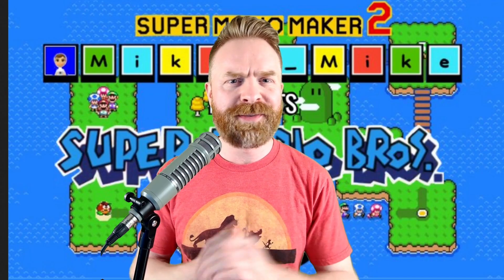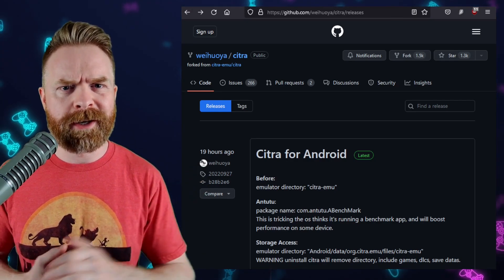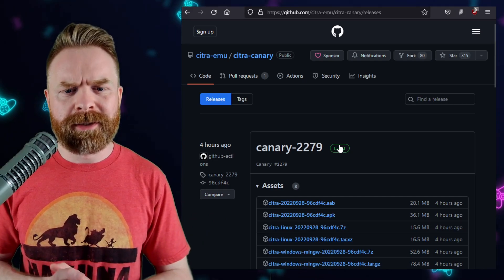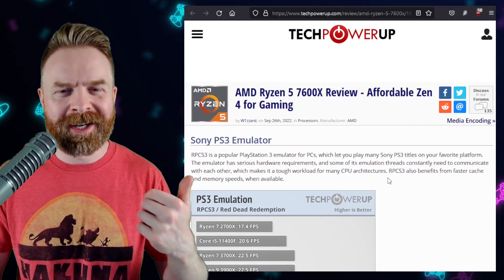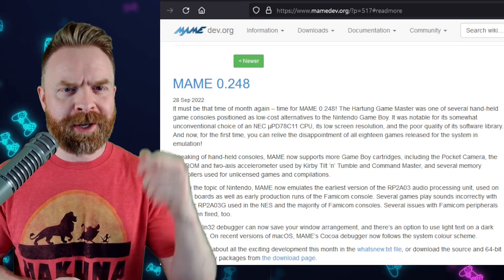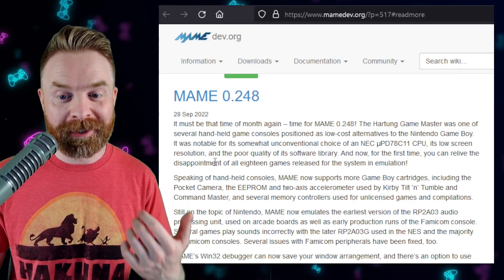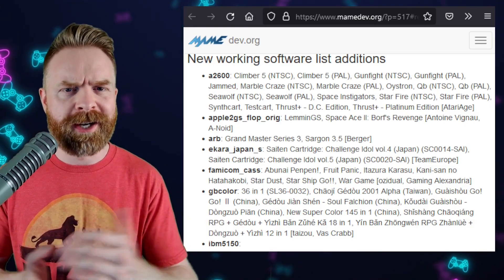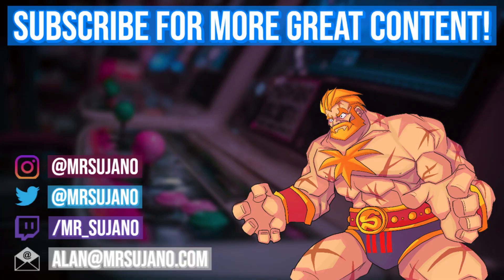Citra MMJ is kinda dead, Nintendo Switch, RPCS3, Super Mario Maker and more...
0:00 Citra MMJ
2:13 Ryujinx and RPCS3 Benchmarking
3:19 Ludo frontend
3:46 MAME 0.248
5:42 HUGE Super Mario Maker 2 courses